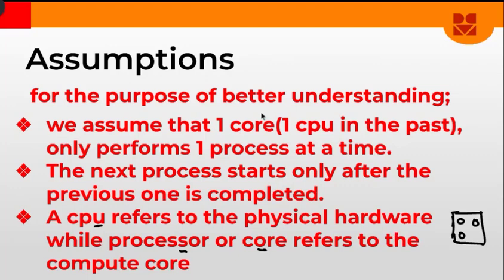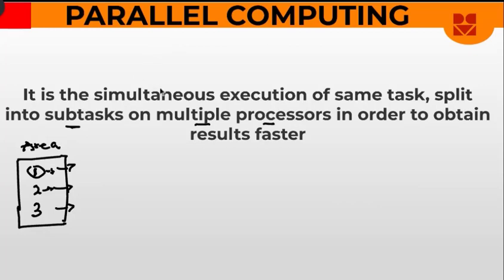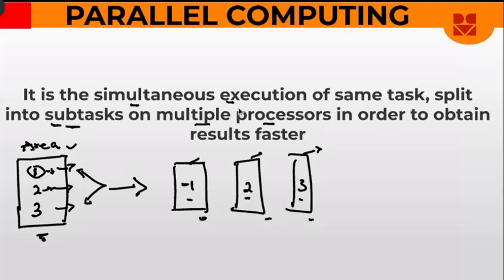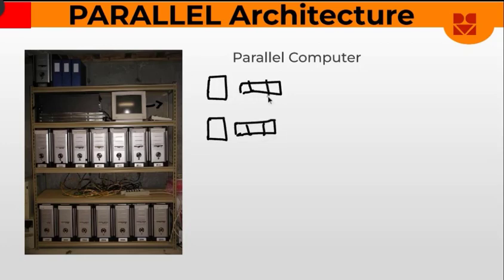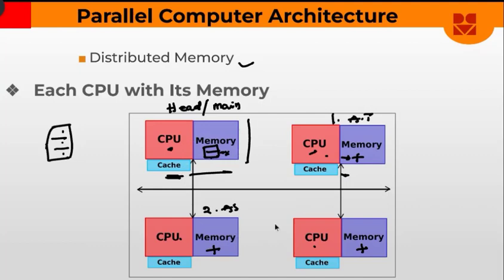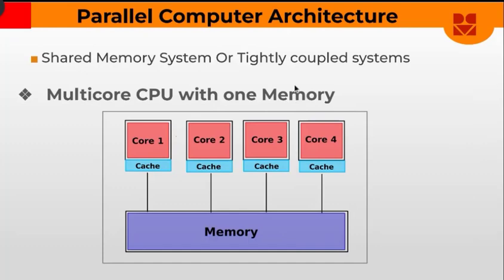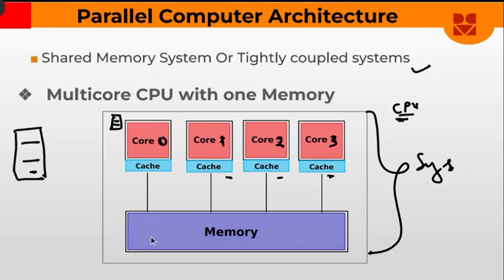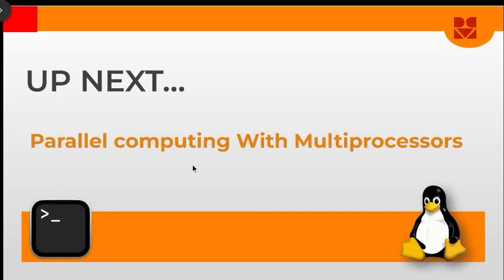2. Parallel Computing Part 1 || Uniprocessor Systems ||Shared Memory|| Distributed Memory || HPC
This video introduces the concept of parallel computing in uniprocessor systems, It also explains the concept of Shared and Distributed Memory, local and global memories, and many more...